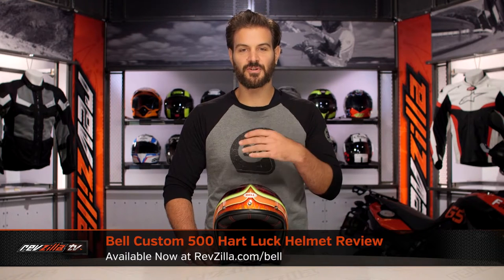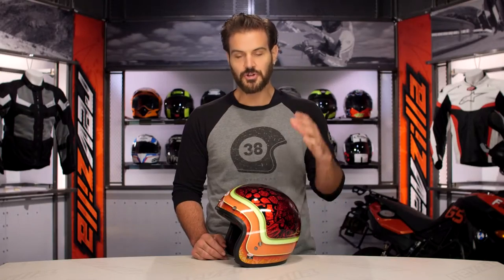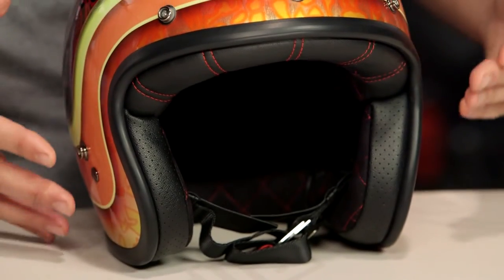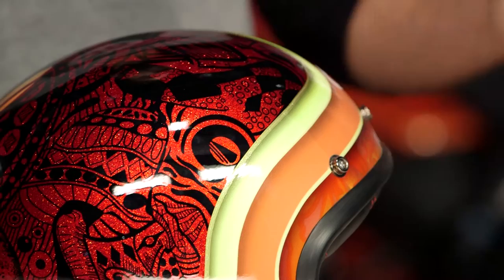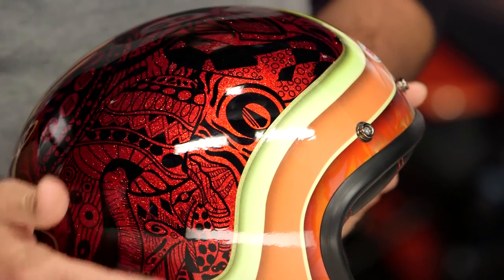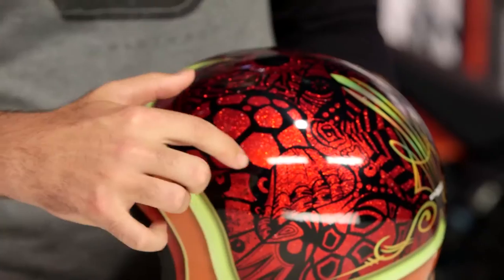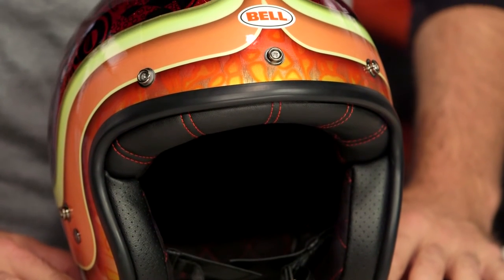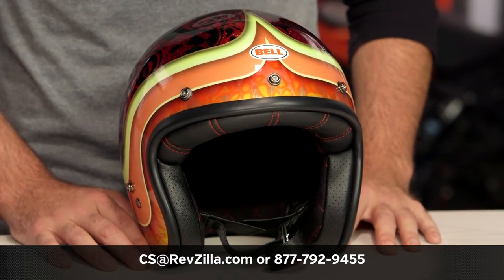Bell Custom 500 Hart Luck Helmet Review at RevZilla.com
Bell Custom 500 Hart Luck Helmet Review

The Bell Custom 500 Hart Luck Helmet is like stepping into a time machine for your cranium, setting the dial to yesteryear, pinning the throttle, and arriving in the days of motorcycles past -- and arriving there in style! As a graphical update to one of the most popular open-face helmets on the market, the Hart Luck graphic augments a lid that merges modern motorcycle helmet amenities with vintage motorcycle aesthetics.